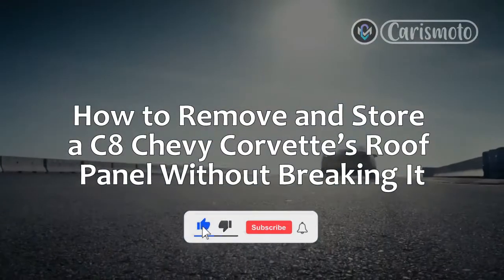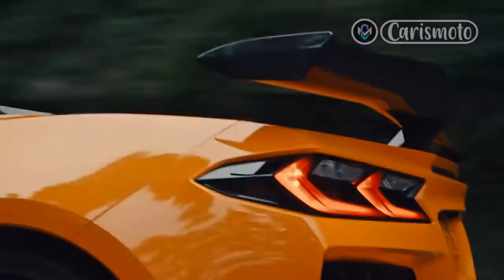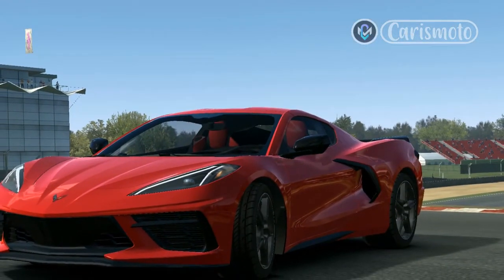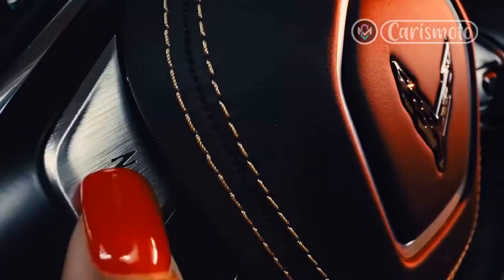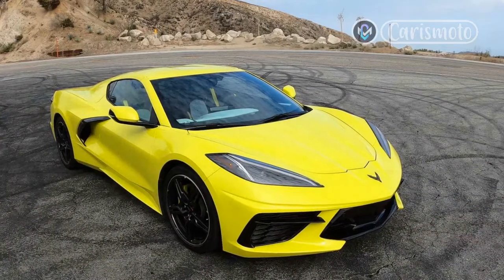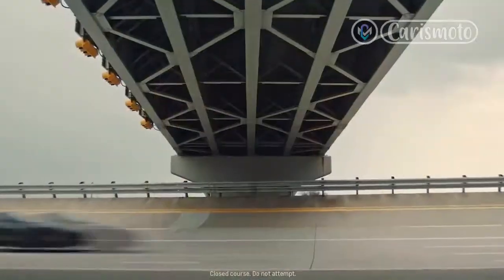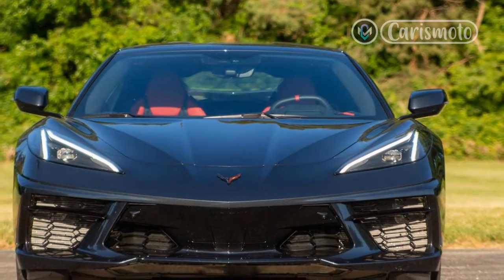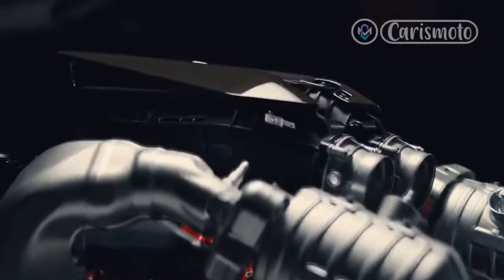How to Remove and Store a C8 Chevy Corvette’s Roof Panel Without Breaking It